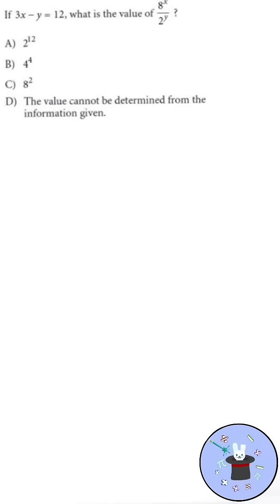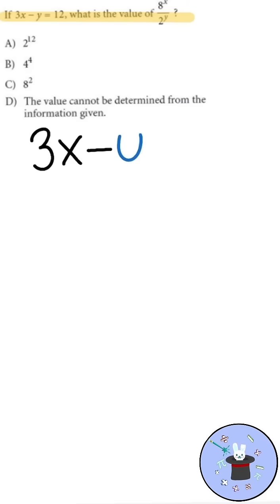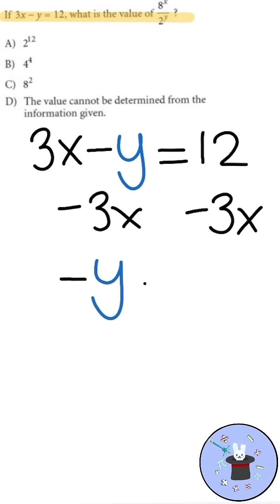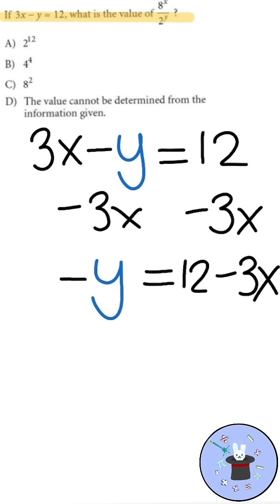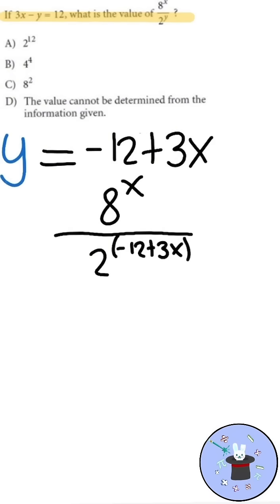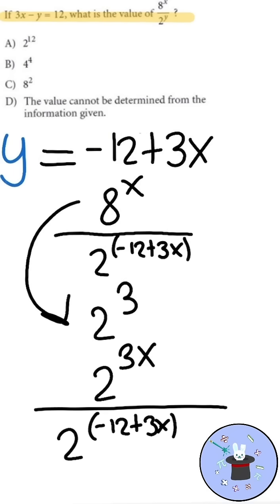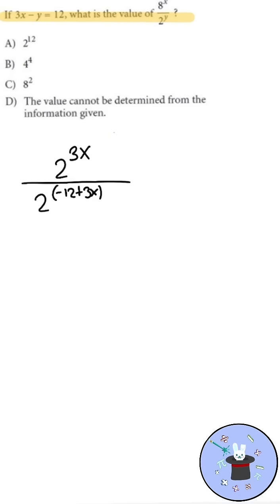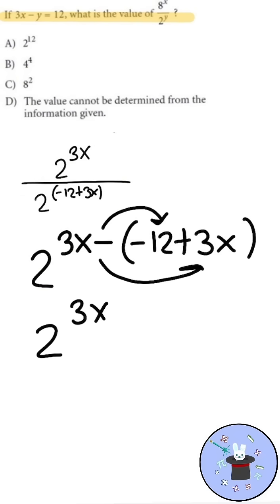Toughest SAT math question? Let’s solve it! 🧠